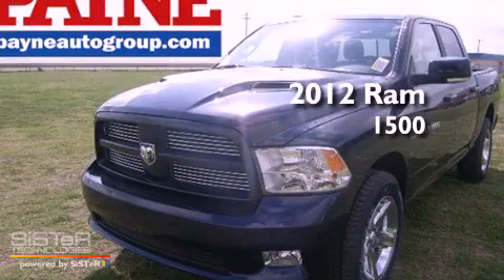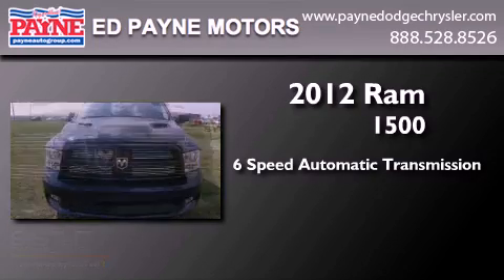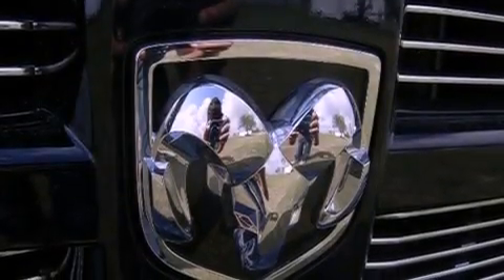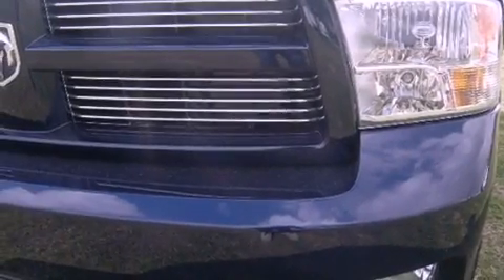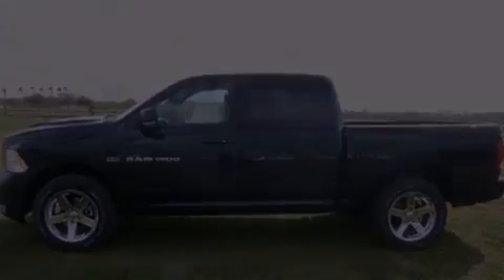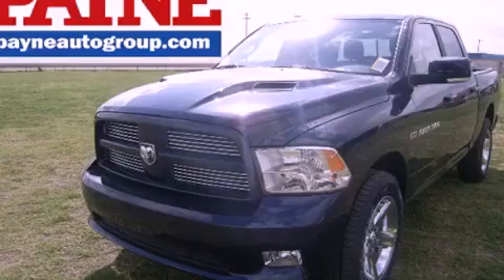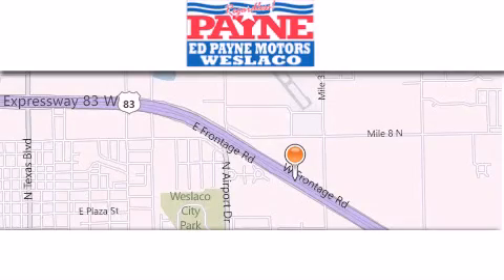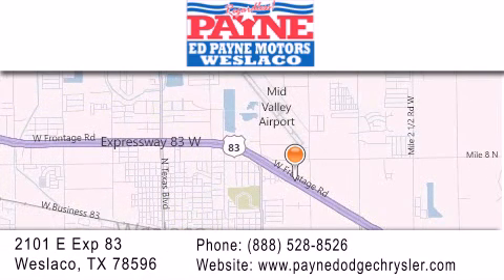2012 Ram 1500 Laredo TX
Year : 2012
 Make : Ram
 Model : 1500
 Engine : 5.7L V8
 Trans . : Automatic 6-Speed
 Exterior : True Blue Pearlcoat
 Miles : 2
 Interior : Dark Slate w/Cloth Bucket Seats or Leather Trimmed
 Stock : S240691

 2101 E. Exp 83